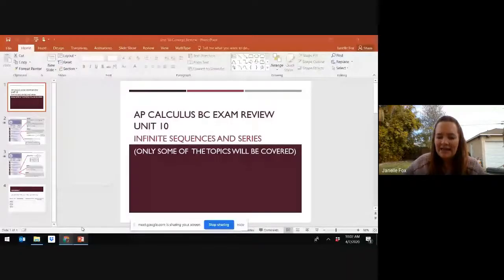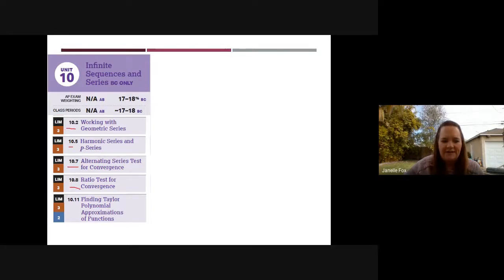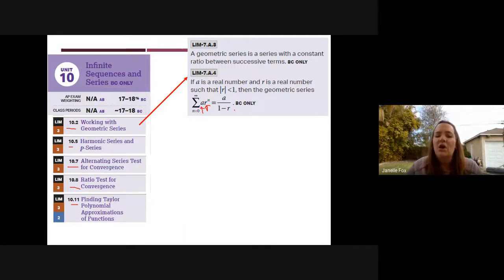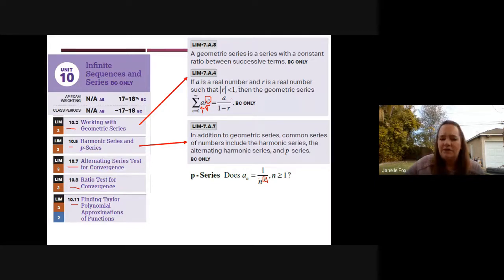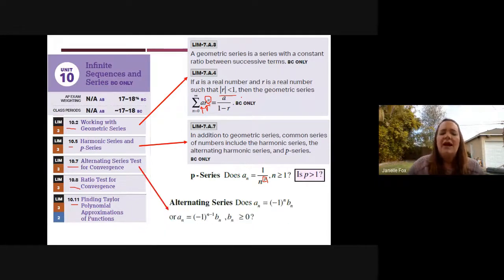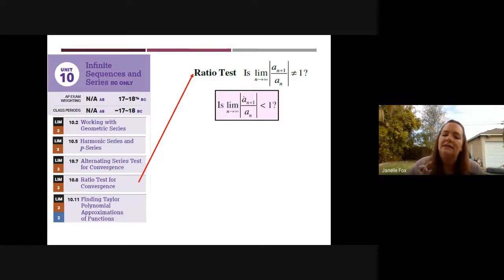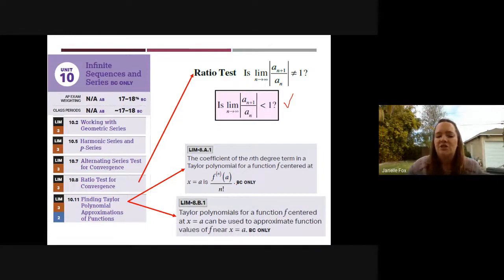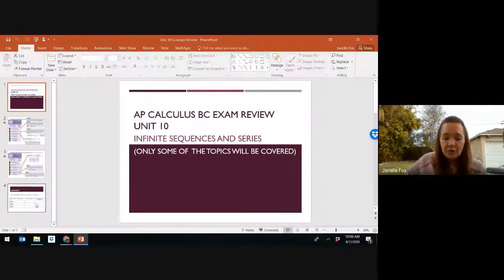AP Calc BC Unit 10 Topics